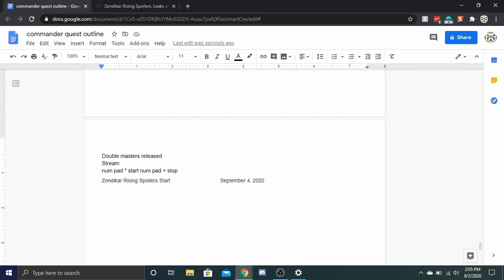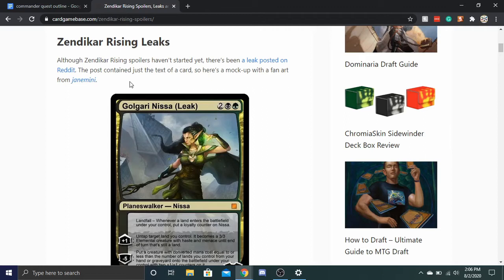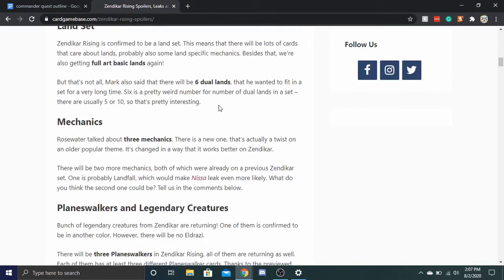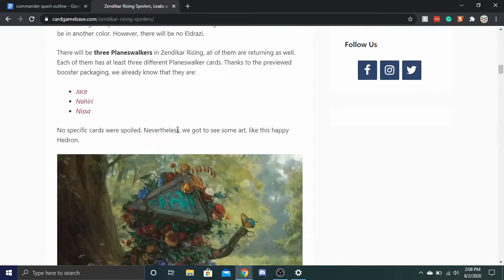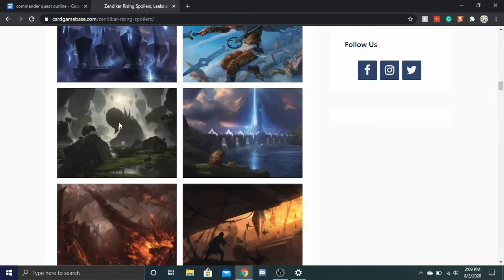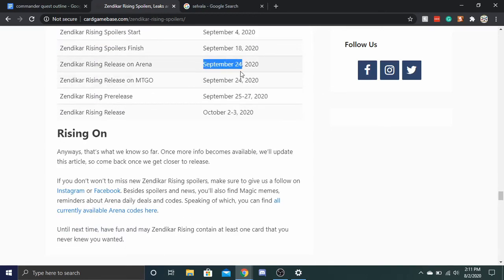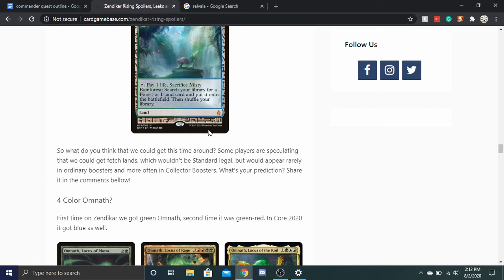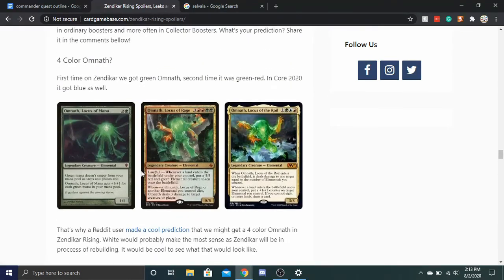MTG News 8-3-20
Join as we discuss the magic news this week- mainly some zendikar rising information
Start 0:00
Leak discussion 1:22- 2:13